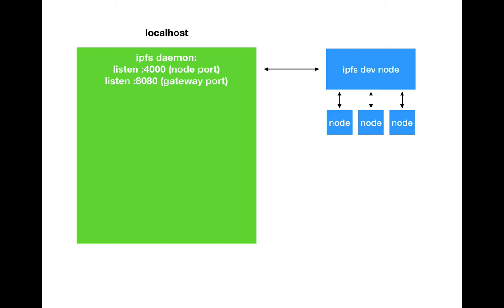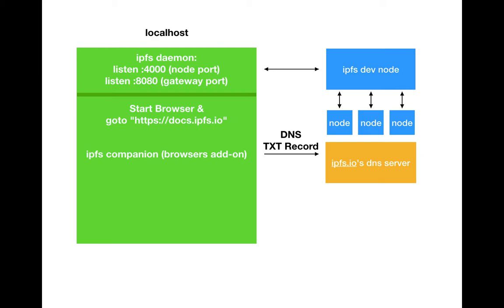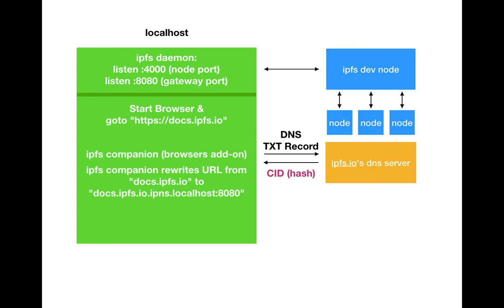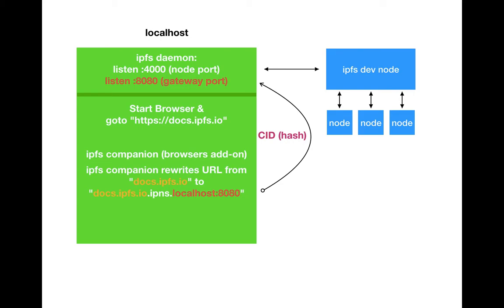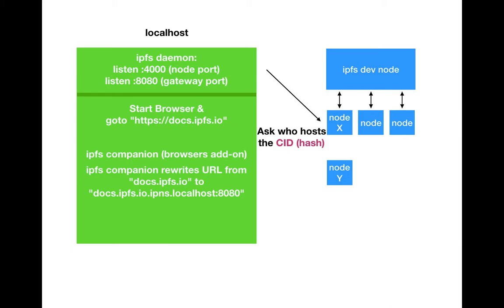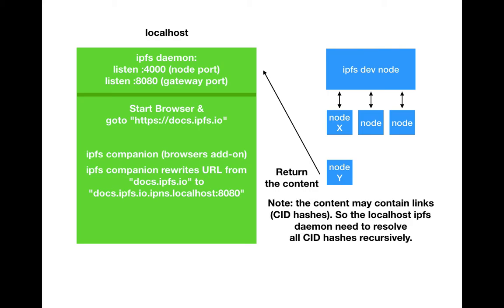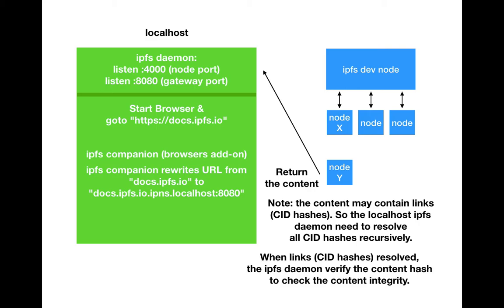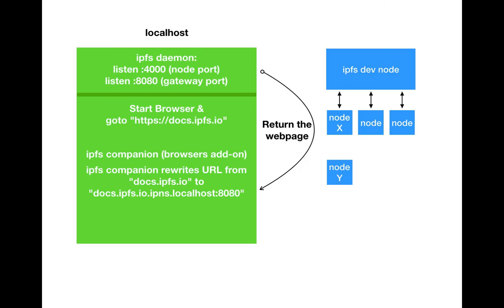IPFS demo part 4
This video explains the details of example in part 3